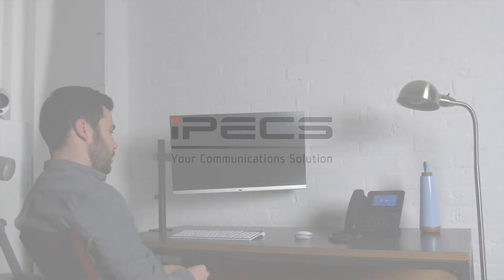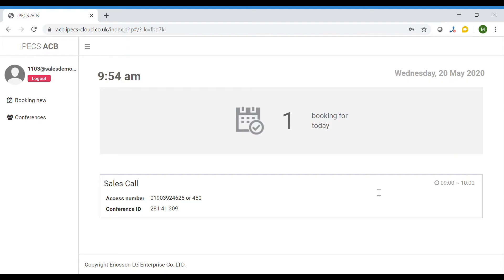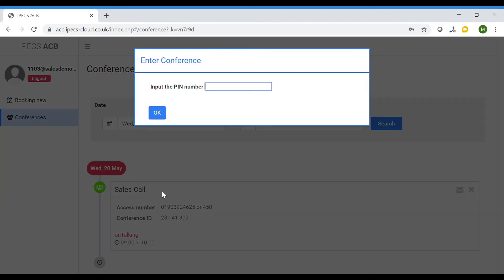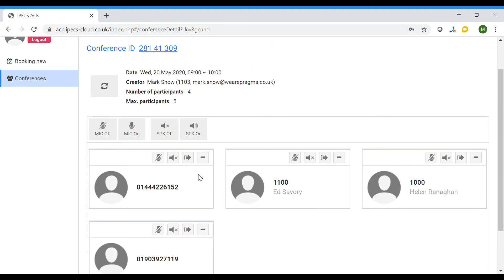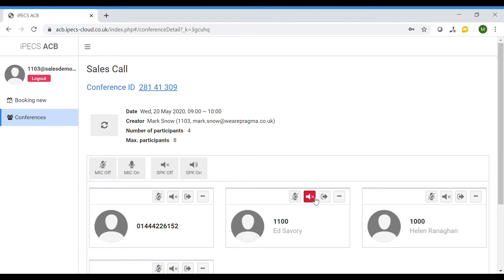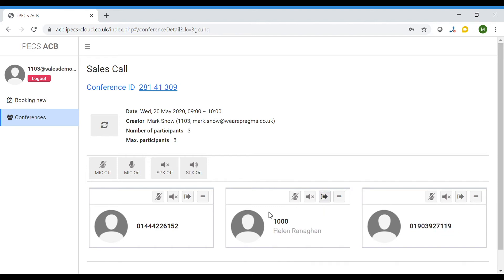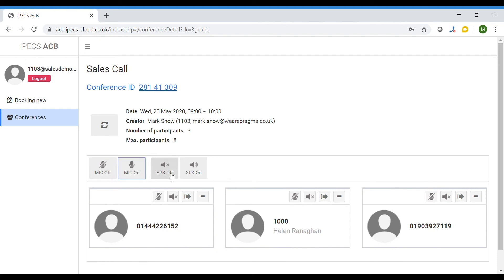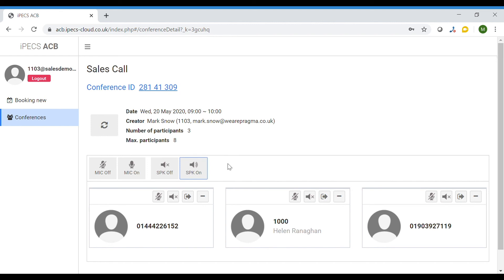Ikonix Telecoms - How to manage a live call within iPECS Cloud audio conference bridge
A guide on using the ACB in iPECS cloud